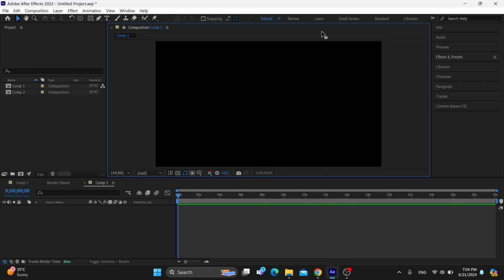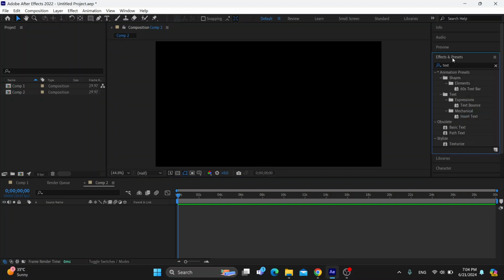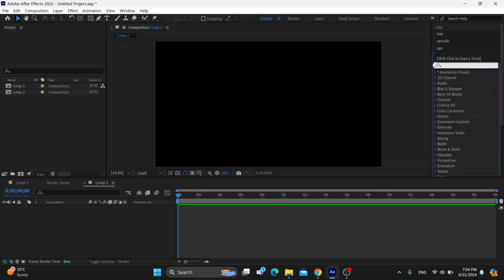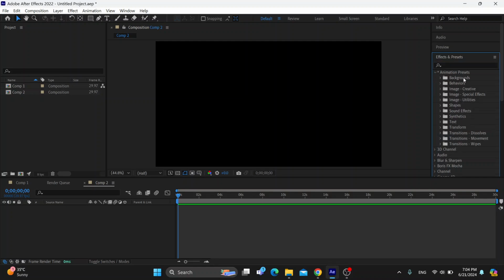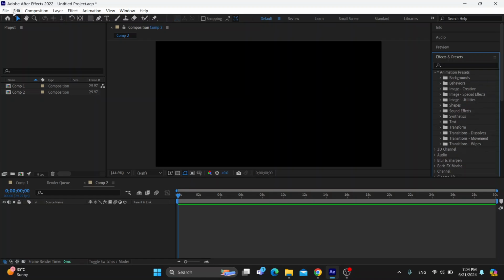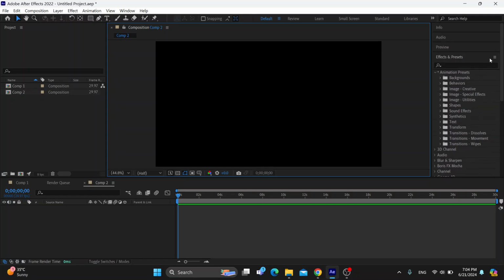How To Edit Adobe After Effects Templates Tutorial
Today we talk about edit adobe after effects templates,after effects template,ae template,templates